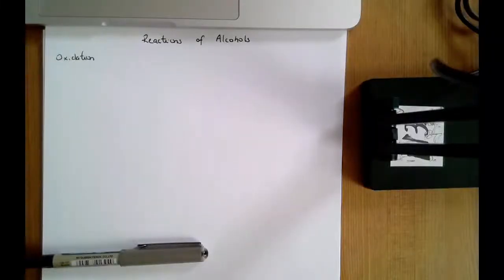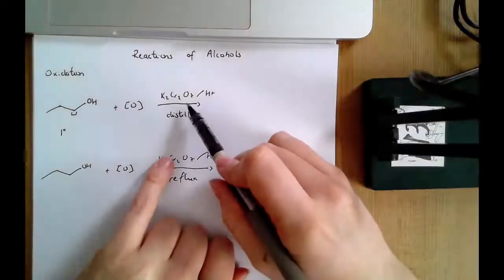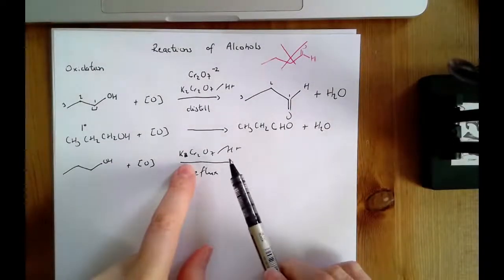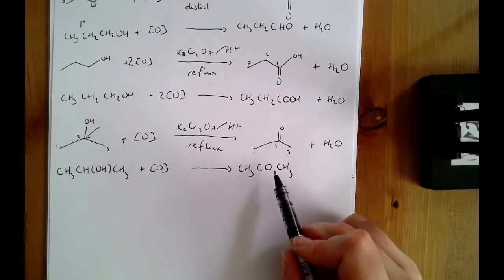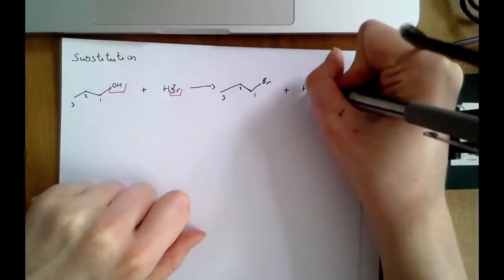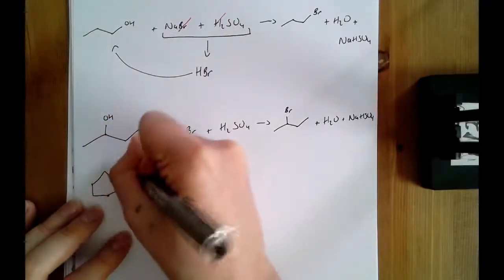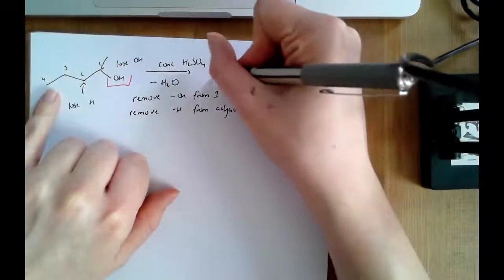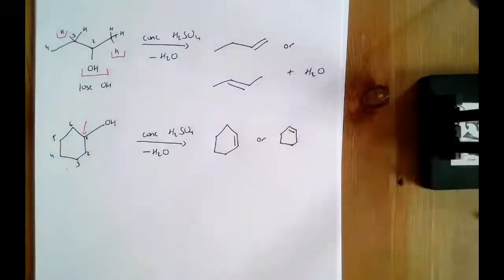Reactions of alcohols